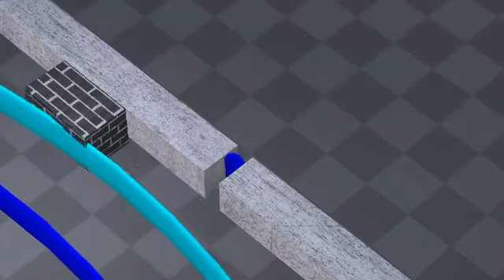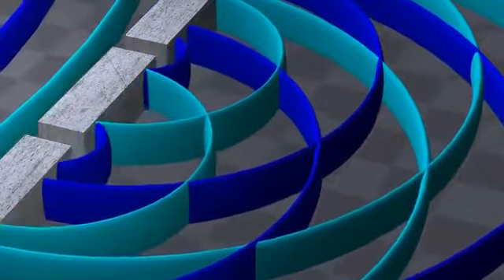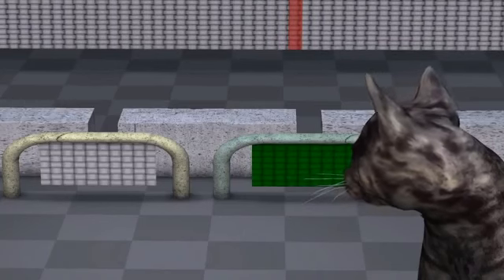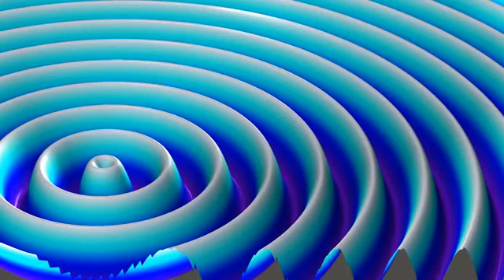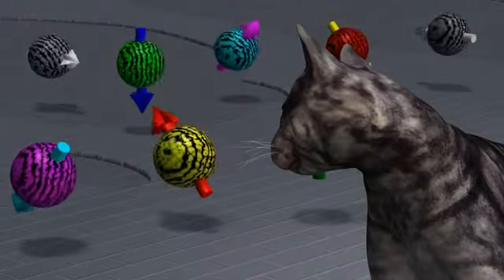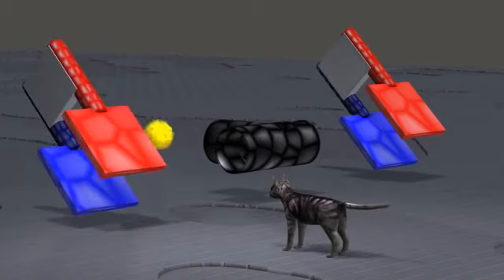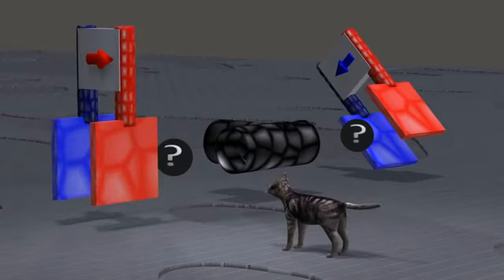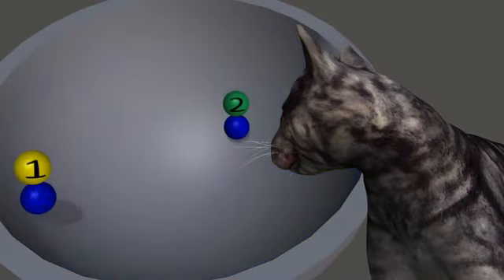UFO Documentary 011 an introduction to understanding quantum mechanics revisited ✺ animated